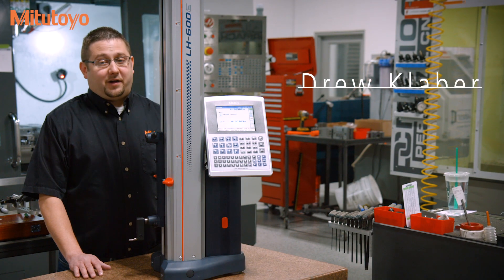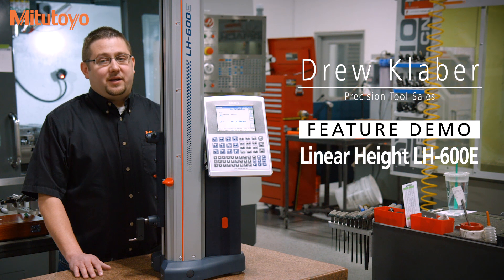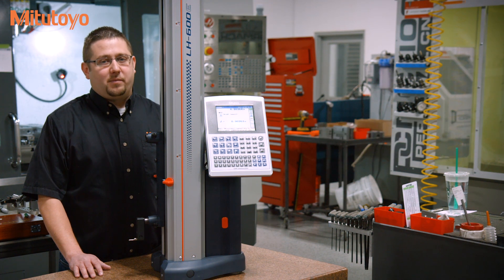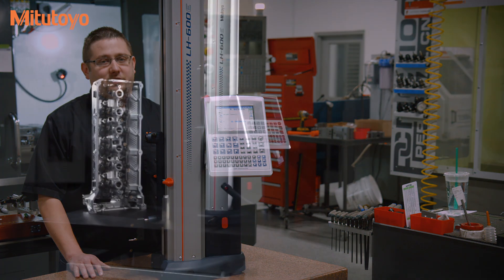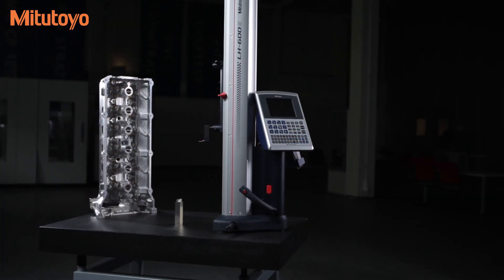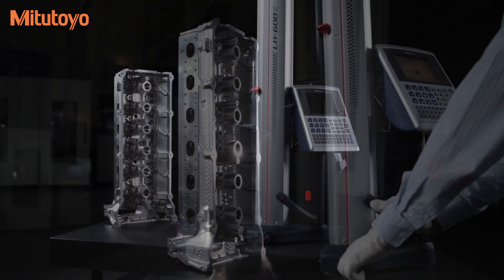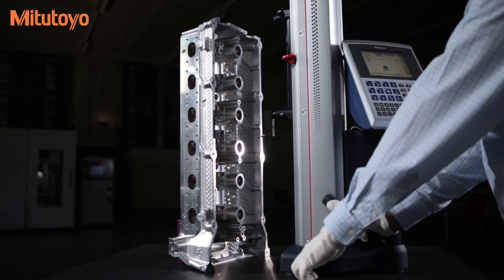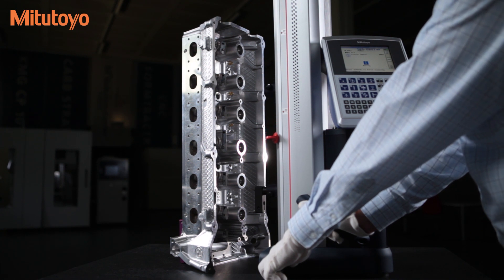Mitutoyo LH-600E | Feature Demo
Linear Height LH-600E - Series 518 -High Performance 2D Measurement System

Series 518
FEATURES
• Excellent accuracy of (1.1+0.6L/600)μm with 0.1μm/0.5μm resolution/repeatability.
• Perpendicularity (frontal) of 5μm and straightness of 4μm are guaranteed.
• Pneumatic full/semi-floating system allows adjustment of air-cushion height.
• Basic statistical functions are provided and, additionally, RS-232C / USB data output provides the option of evaluating measurement data externally with SPC software on a PC.
• One-key operation for running a semi-automatic measurement.
• Data entry from a Digimatic tool.